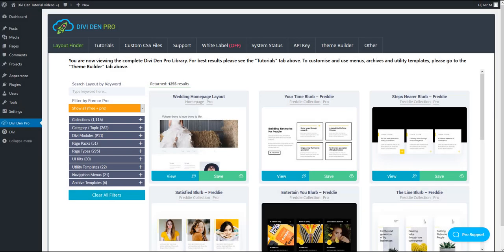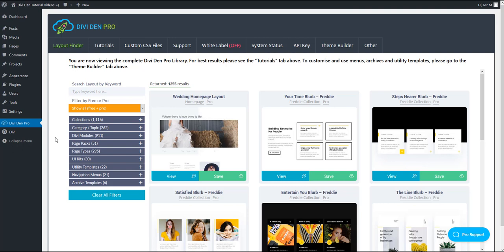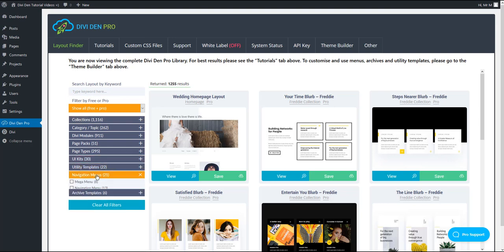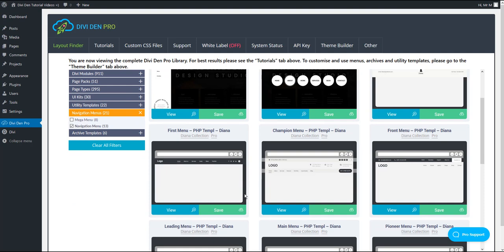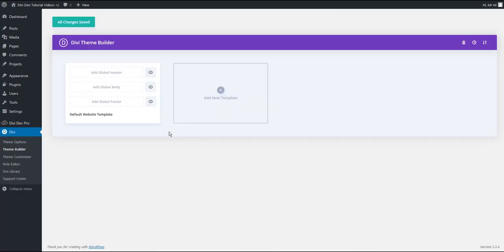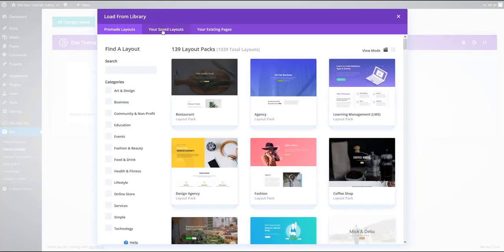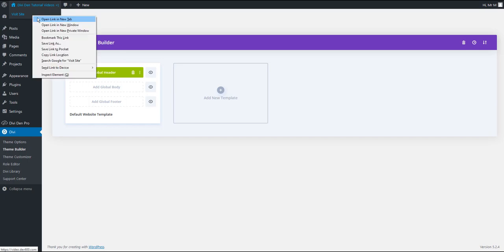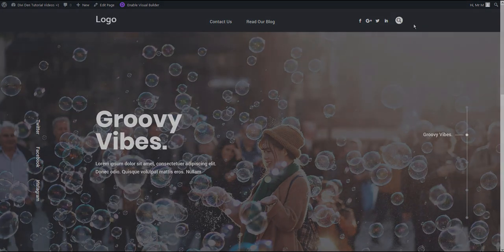Divi 4.0 Theme Builder: How to add a Divi Den Pro Navigation Menu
Here are 7 great Reasons Why You Would Want This:

1.) Your subscriptions give you access to unlimited uses
2.) You can easily manage all of the page layouts and modules via one plugin
3.) The White Label mode allows you to brand your work as your own
4.) All pre-build modules and page templates are 100% responsive
5.) Your membership gives you access to a range of new products each month
6.) Access to amazing support
7.) It’s all for a low cost monthly fee